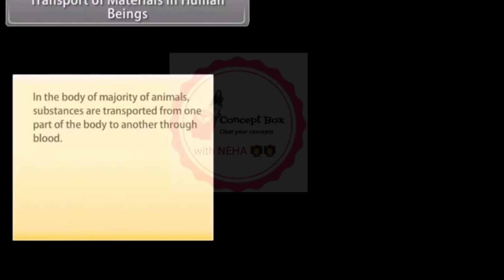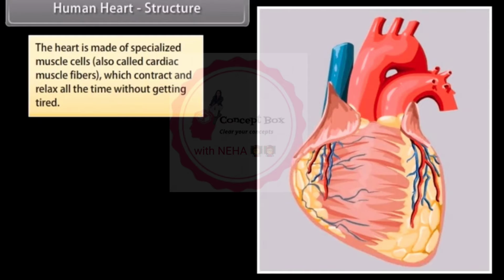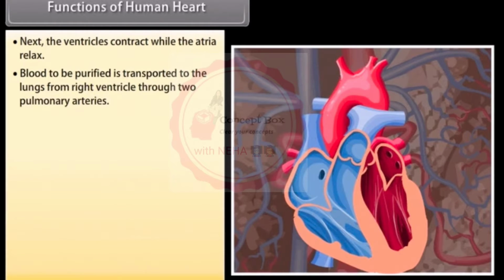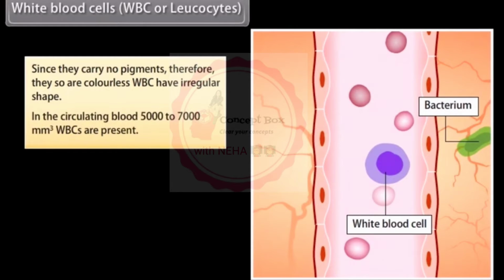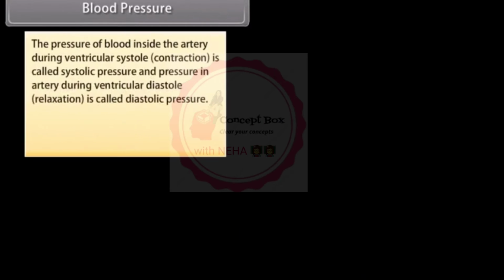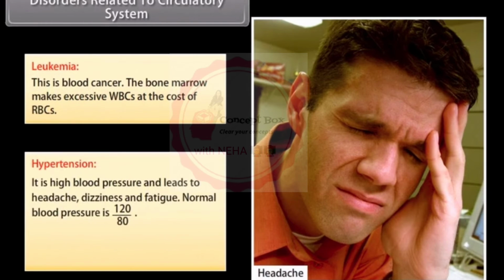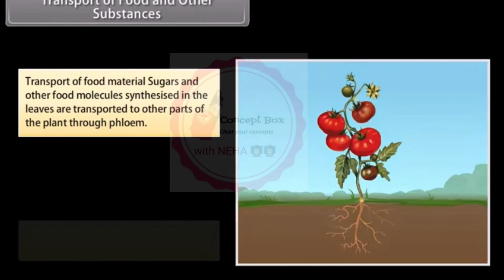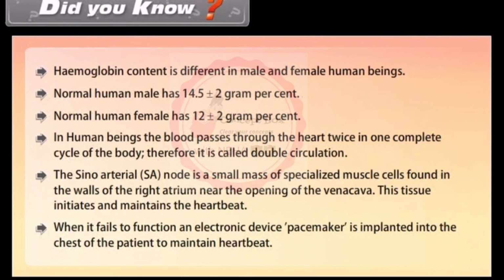Transportation in Plants & Animals /Class 10 Life Process /Animation Video/Blood Vessels Heart, B.P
HI STUDENTS,
new animation series is started in concept boox to build your science concept
here u will get full animated videos of each & every topic of science from std 6th -12th
so, if u don't want to miss the sessions and want to clear all concepts of science

now you may join me in Instagram to see back to camera experiences

In Facebook
science guide for competitive exam

PLAY STORE- EDUCATOPHILIC APP FOR FREE NOTES AND MOCK TEST

contents included in this are-
blood , RBC ,WBC , PLATELETS , PLASMA
blood vessels , types of blood vessels,arteries,veins ,capillaries
heart , working of heart
blood pressure , blood pressure disorders
transportation in plants
transportation in animals

please do support so, that I ll be motivated to provide u many free contents